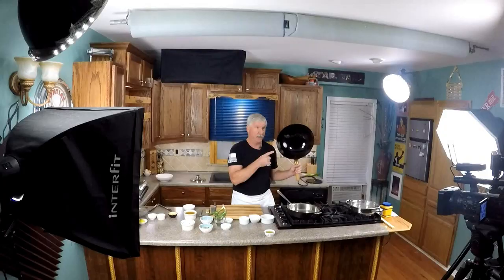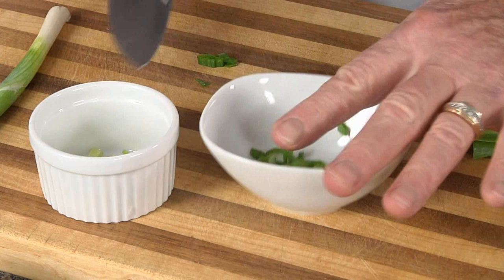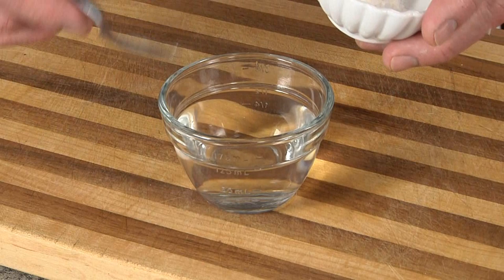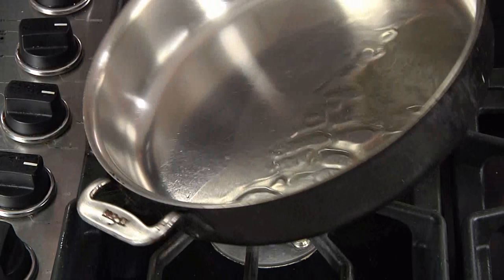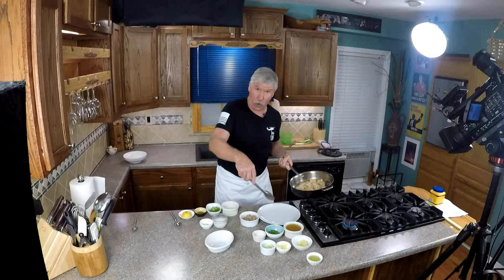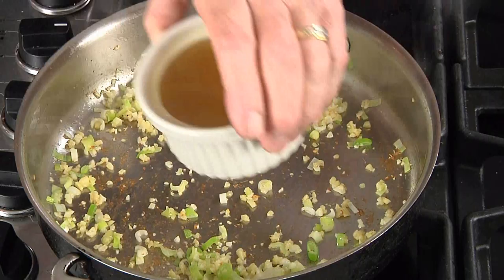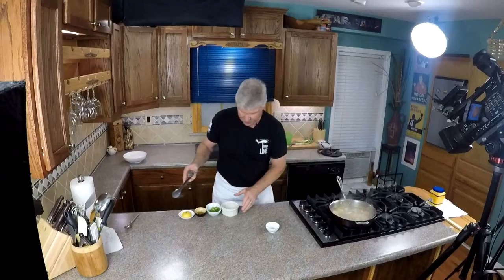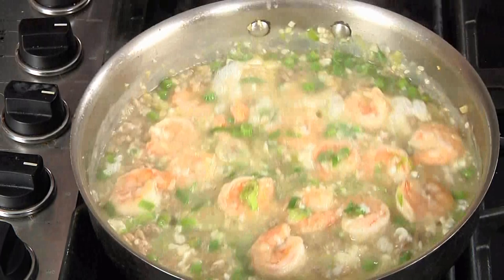SHRIMP with LOBSTER SAUCE Recipe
Just like the restaurants do.

Serves 2.
RECIPE:
2 tablespoons ground pork.
12 large shrimp, peeled and deveined
2 tablespoon vegetable oil, separated
3 cloves garlic, minced fine, separated
2 green onions, sliced with white and green part separated
1 tablespoon fresh ginger, minced fine
1 egg white, beaten lightly
1 cup chicken stock
½ cup frozen green peas (optional)
1 tablespoon corn starch mixed with ¼ cup water
1/8 teaspoon sesame oil

1. Boil 2 cups water and add the pork. Break it up with your spoon as it boils for 1-2 minutes (until no longer pink). Place in a fine strainer and set aside.
2. Heat a wok (or large skillet) over medium heat for 1 minute. Add 1 tablespoon of the oil to the skillet and swirl to coat. Add the shrimp and ½ teaspoon of the garlic to the pan and sauté for 2 minutes. Remove the shrimp from the pan and set aside.
3. Add 1 tablespoon oil to the same pan over medium heat and swirl to coat. Add the ginger, remaining garlic and white part of the green onions to the skillet and sauté for 1 minute.
4. Add the chicken stock, frozen peas (optional) and a pinch of salt. Bring to a simmer for 1 minute. If the sauce is too thick, add ¼ cup water.
5. Return the shrimp and cooked pork back to the pan.
6. When the simmer returns, add the corn starch / water mixture and a pinch of white pepper. Simmer until sauce thickens (about 1 minute). Add the egg whites around the pan and move back and forth with a spoon to make egg white “Strings”.
7. Finish by stirring in the green onion tops and sesame oil.

Serve over white or brown rice with some soy sauce on the side.

Wine recommendation: Nobilo Sauvignon Blanc